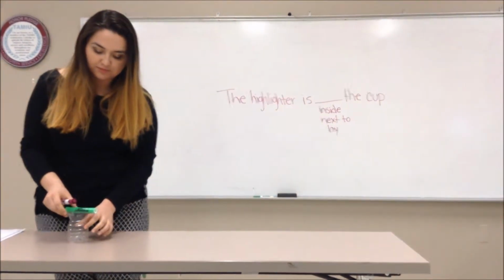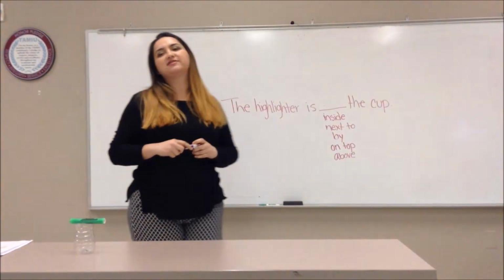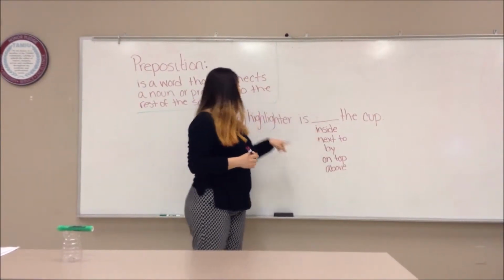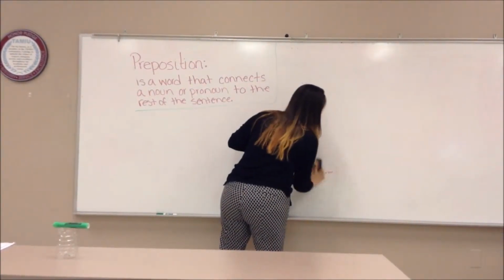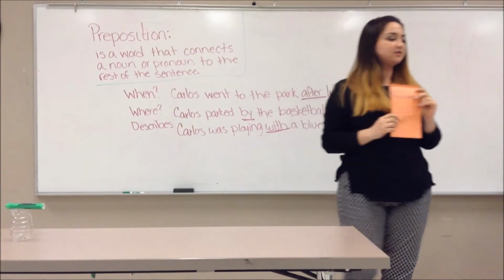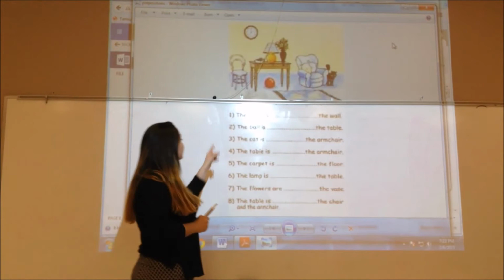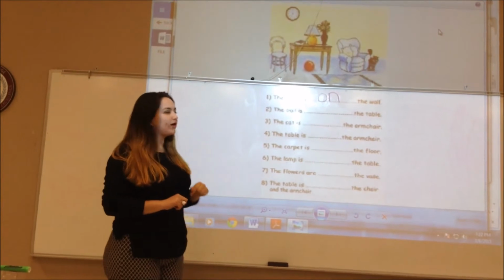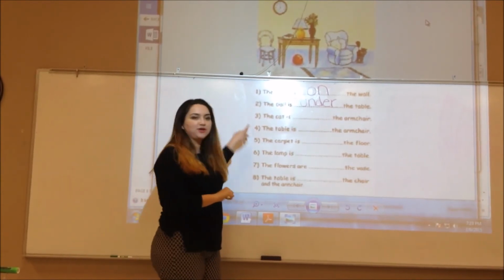prepositions virtual lesson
4th Grade  Prepostions- Virtual Lesson 1